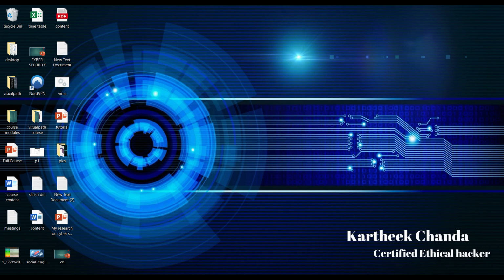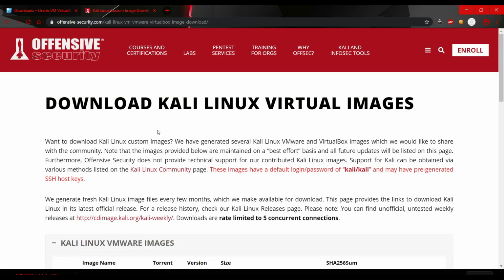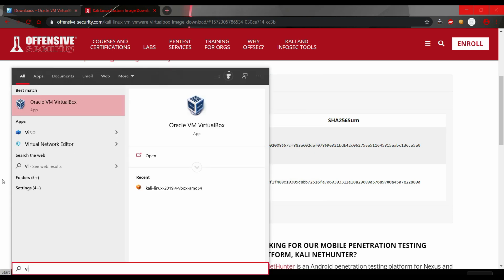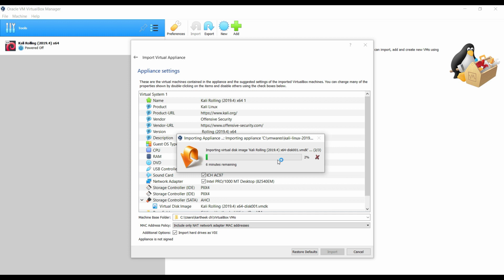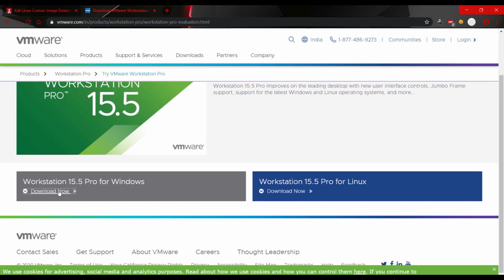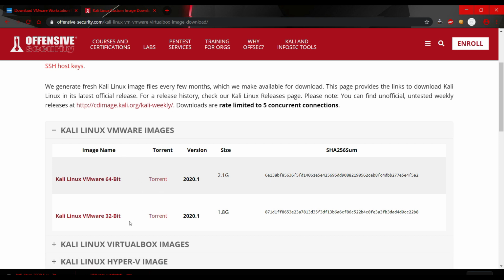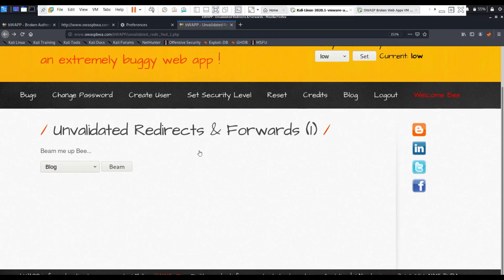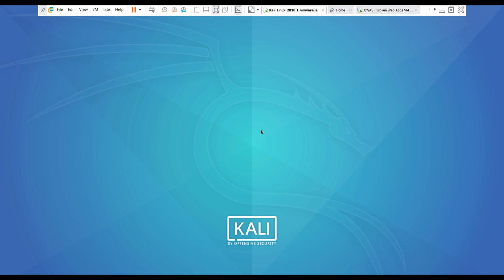Kali linux quick installation through virtual box and vmware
Kali linux installation through virtual box and vmware

Username and password is (kali and kali)